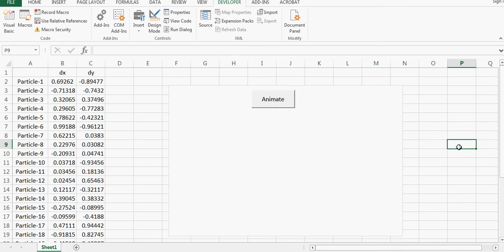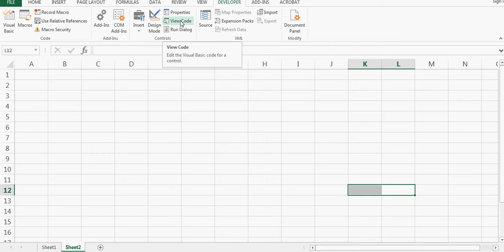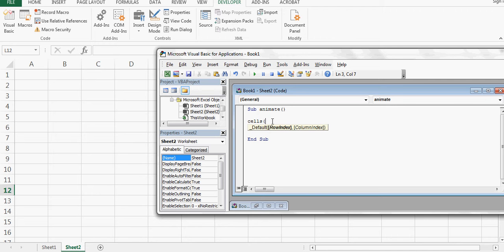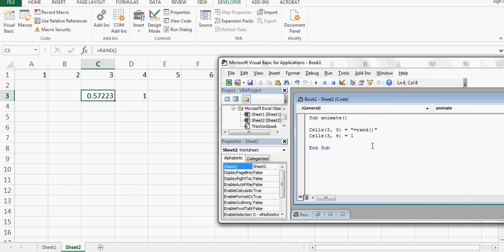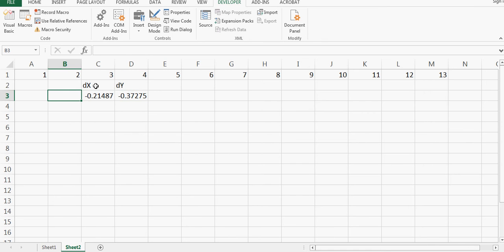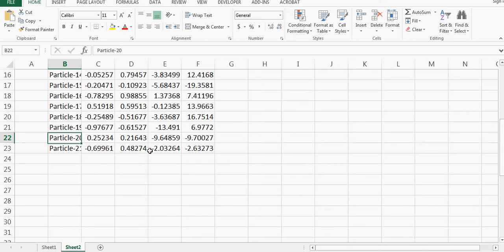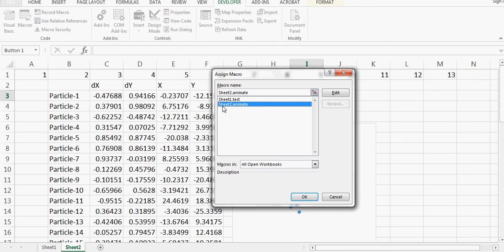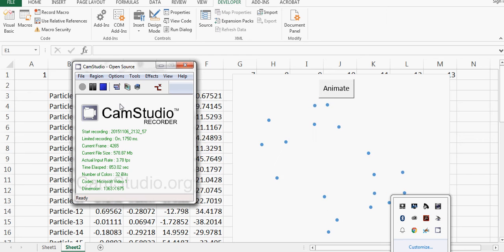Random Walk of Multiple Particles in Excel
Burton G. Malkiel, an economics professor at Princeton University and writer of A Random Walk Down Wall Street, performed a test where his students were given a hypothetical stock that was initially worth fifty dollars. The closing stock price for each day was determined by a coin flip. If the result was heads, the price would close a half point higher, but if the result was tails, it would close a half point lower. Thus, each time, the price had a fifty-fifty chance of closing higher or lower than the previous day. Cycles or trends were determined from the tests. Malkiel then took the results in a chart and graph form to a chartist, a person who “seeks to predict future movements by seeking to interpret past patterns on the assumption that ‘history tends to repeat itself’”.[5] The chartist told Malkiel that they needed to immediately buy the stock. Since the coin flips were random, the fictitious stock had no overall trend. Malkiel argued that this indicates that the market and stocks could be just as random as flipping a coin.

The random walk hypothesis was also applied to NBA basketball. Psychologists made a detailed study of every shot the Philadelphia 76ers made over one and a half seasons of basketball. The psychologists found no positive correlation between the previous shots and the outcomes of the shots afterwards. Economists and believers in the random walk hypothesis apply this to the stock market. The actual lack of correlation of past and present can be easily seen. If a stock goes up one day, no stock market participant can accurately predict that it will rise again the next. Just as a basketball player with the “hot hand” can miss the next shot, the stock that seems to be on the rise can fall at any time, making it completely random. Check out Ebook "Mind Math" from Dr. Garg